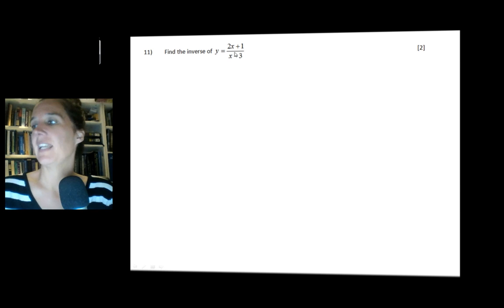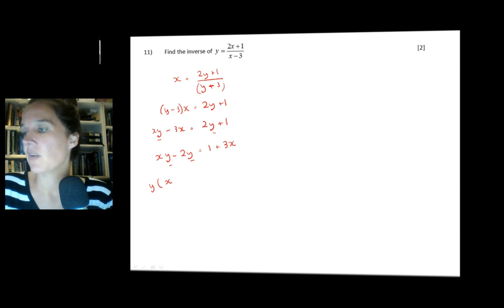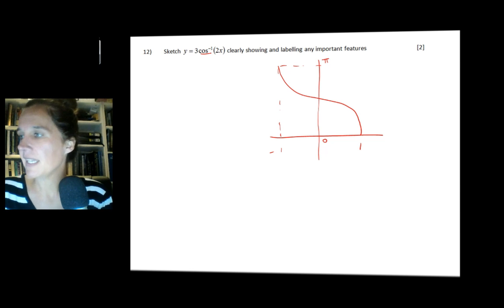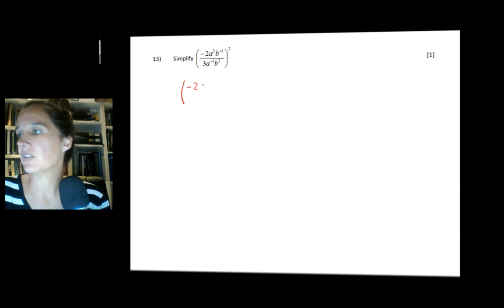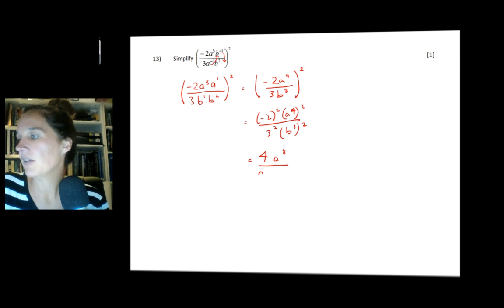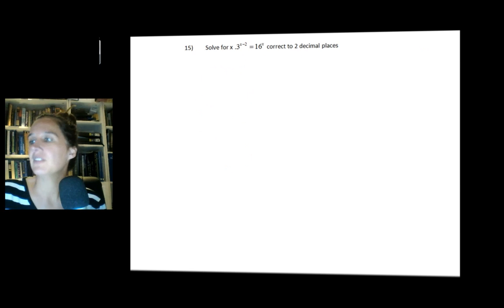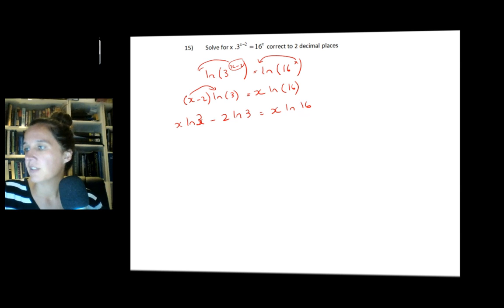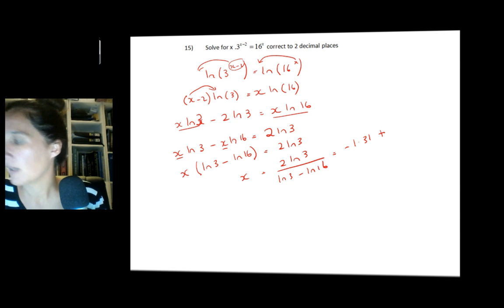Maths for Engineers Prelim Practice Exam 2016 Video 3 of 5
Practice Exam 2016 Video 3 of 5.